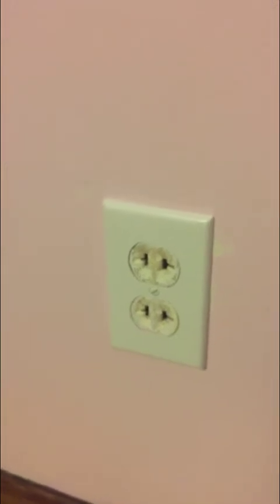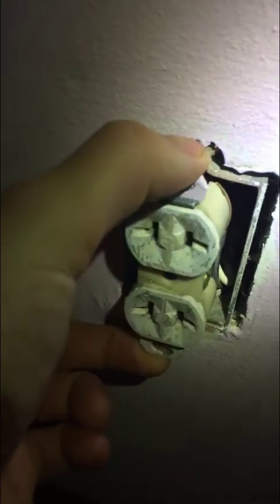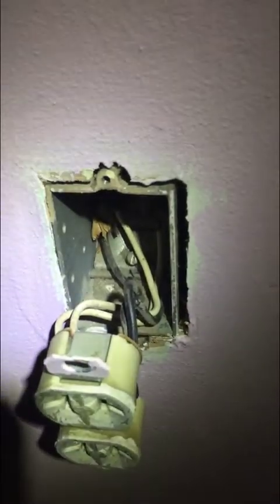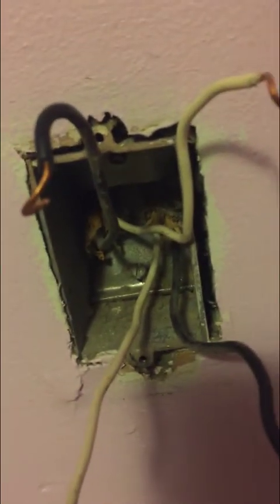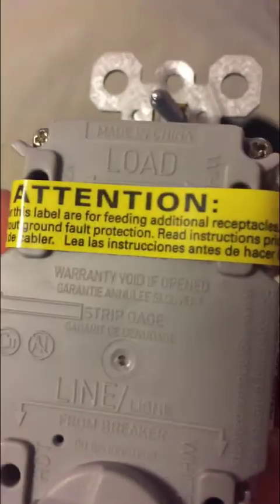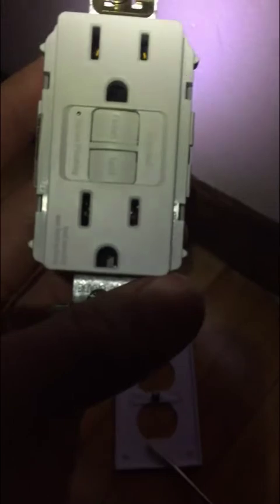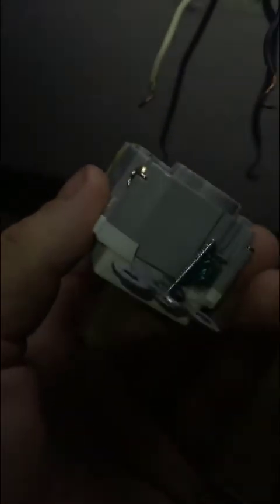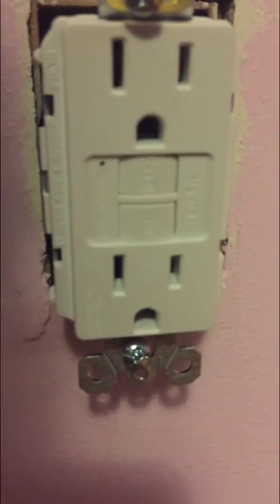Determining line and load wires for GFCI outlet installation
DIY outlet upgrade to GFI.  I show how to determine line and load wires using an inexpensive lightbulb tester.